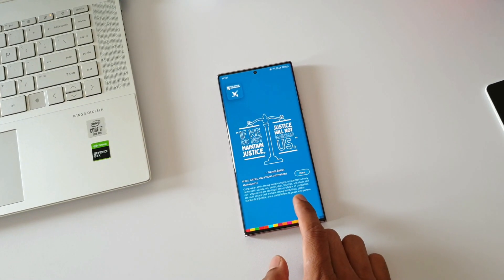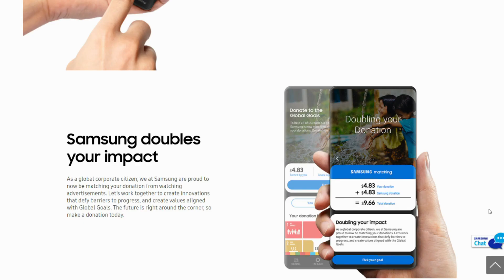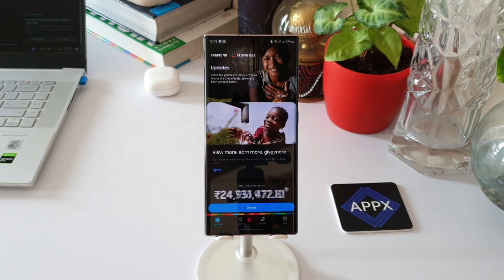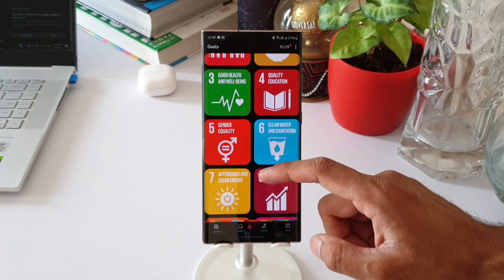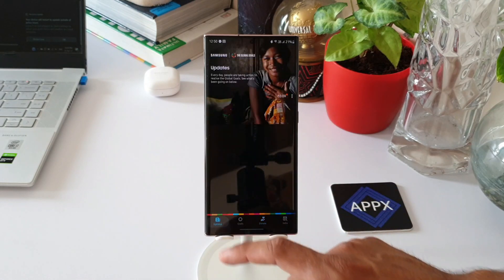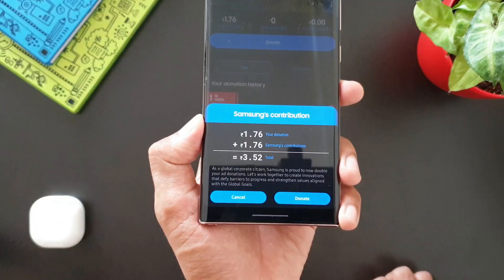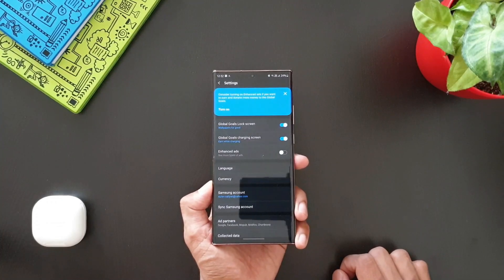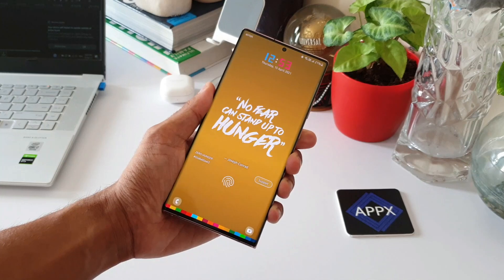Every Samsung phone user should know this app-Samsung Global Goals - One UI 3.1-One UI 3.0-One UI2.5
Here Samsung Global Goals application which every samsung users should know.

Best widgets